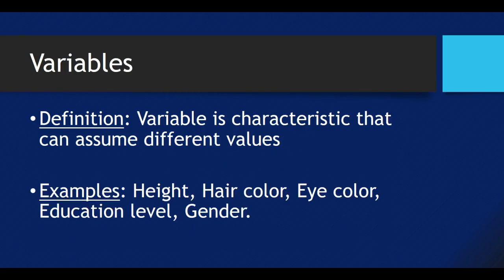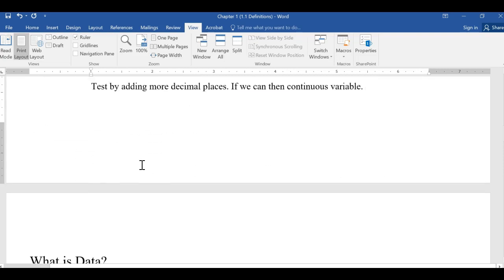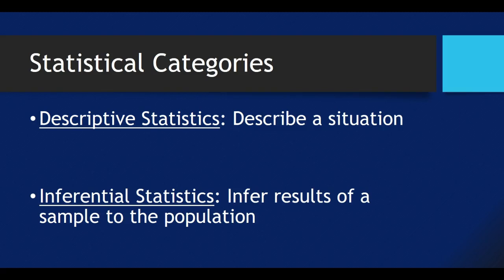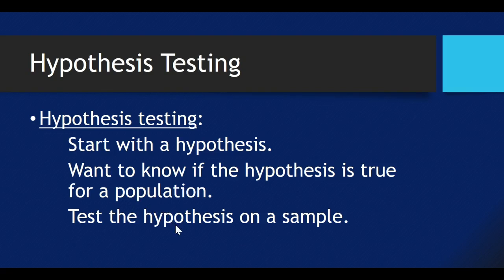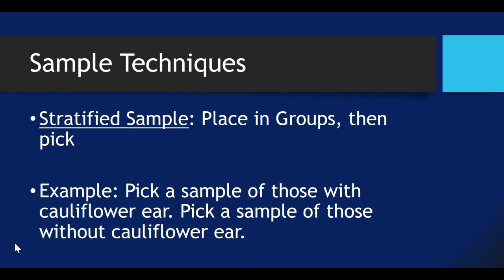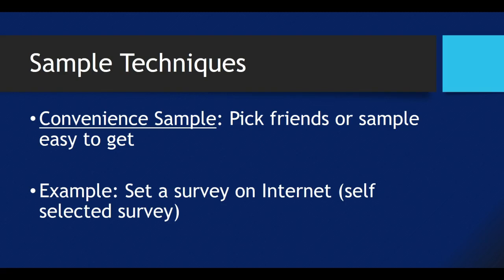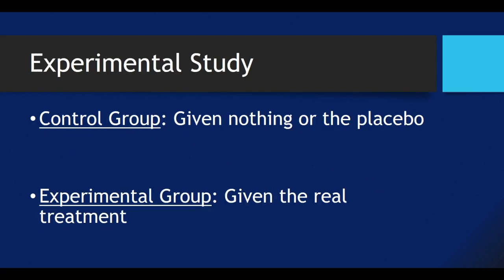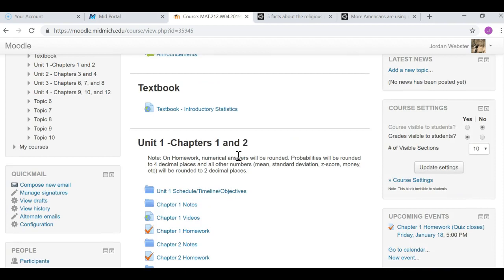Chapter 1 (1.1 Definitions)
Chapter one part 1.1 of the material for MAT 212 at MMC.